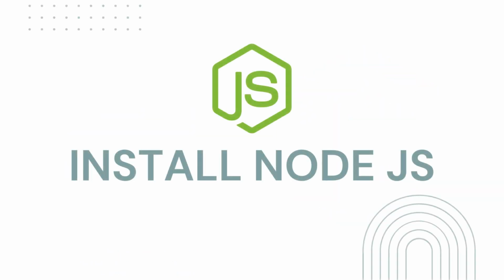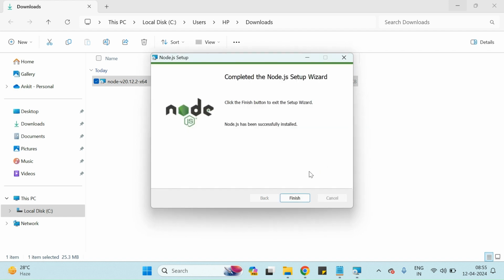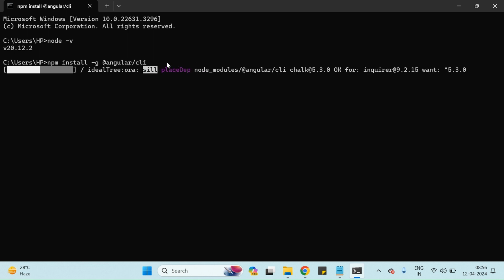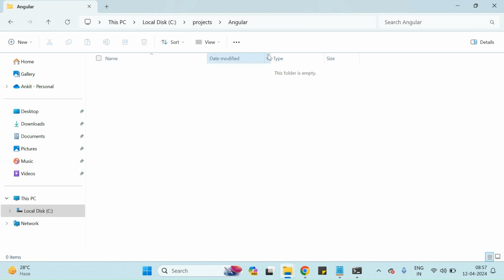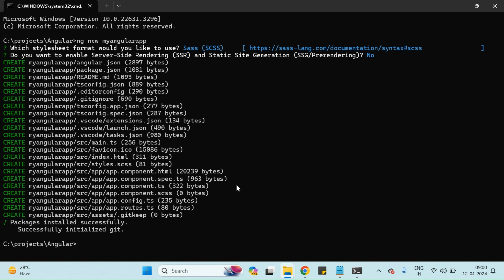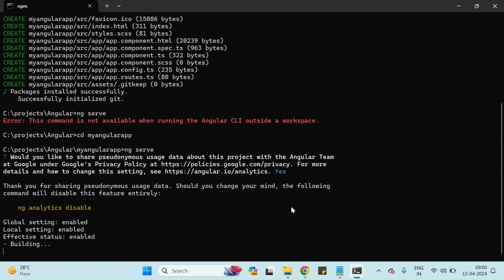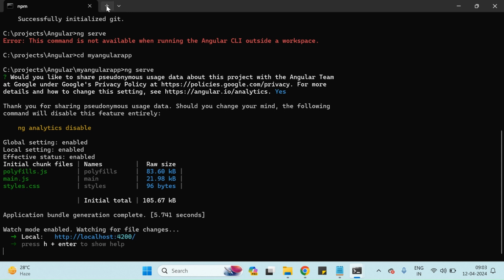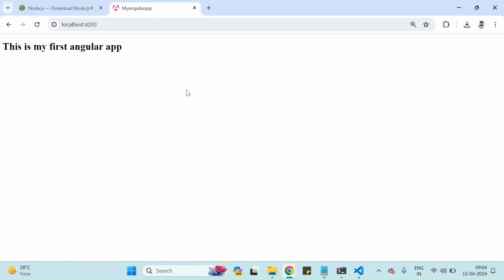How to get started with Angular and create your first project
How to build your first project using Angular!!!

In this comprehensive Angular tutorial, you'll learn the essential steps to kickstart your journey with Angular. Whether you're a beginner or just looking to refresh your skills, this video covers everything you need to know to create your first Angular project. Get ready to dive into the exciting world of web development with Angular!

0:00 - Intro
0:45 - Installing NodeJS
2:30 - Installing Angular CLI
3:45 - Creating new Angular project
6:40 - Make changes to the project
8:15 - Outro